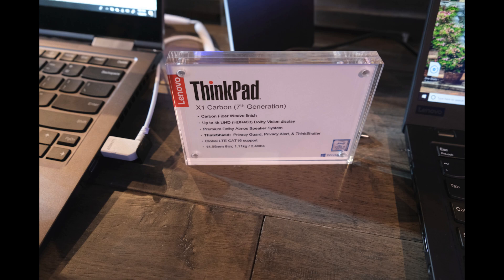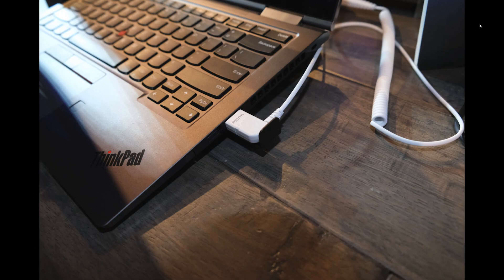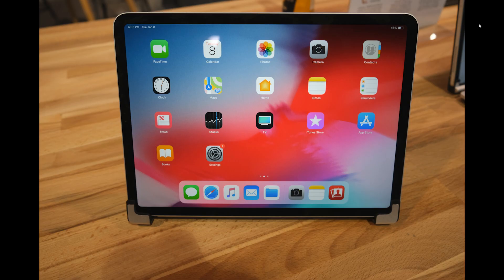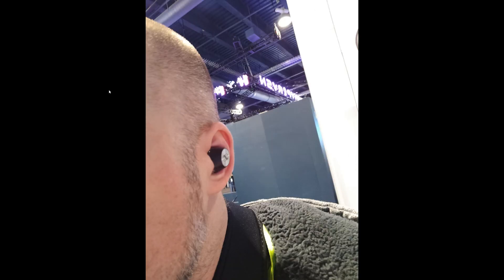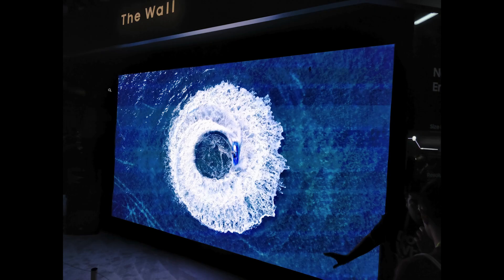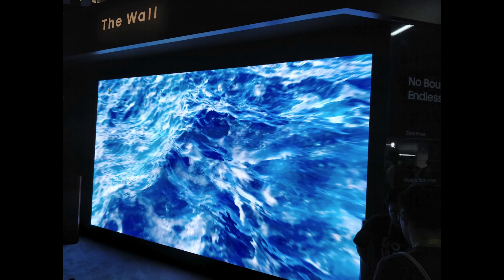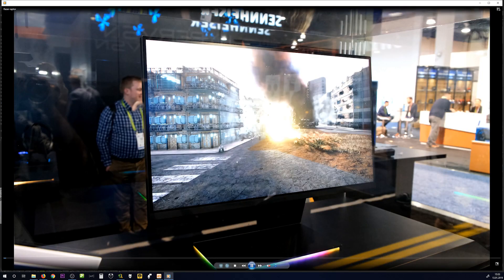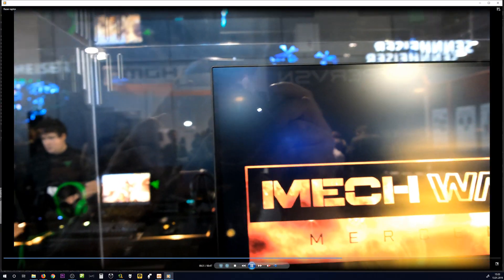CES 2019 | Overview - the last CES 2019 video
CES 2019 Product Overview